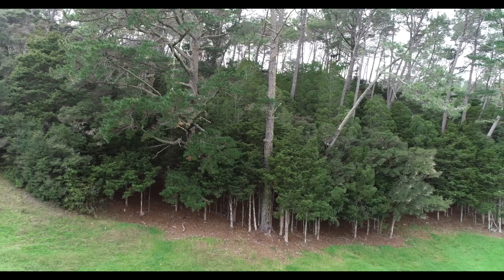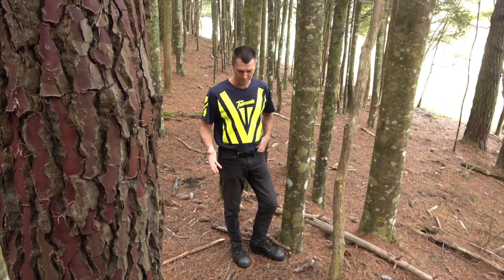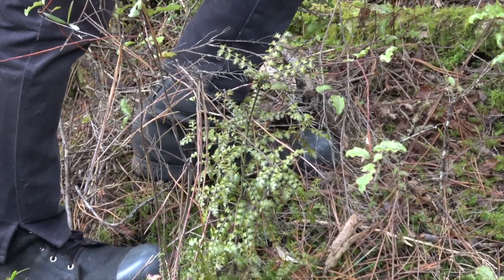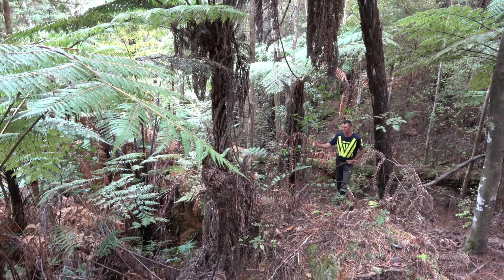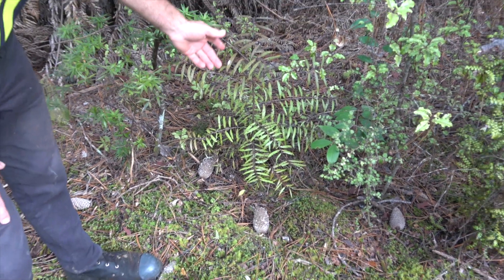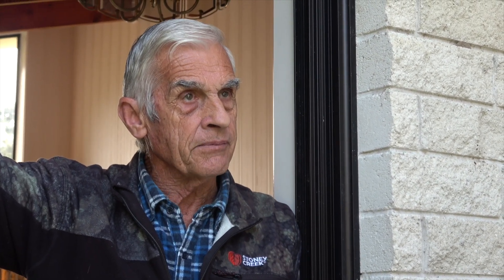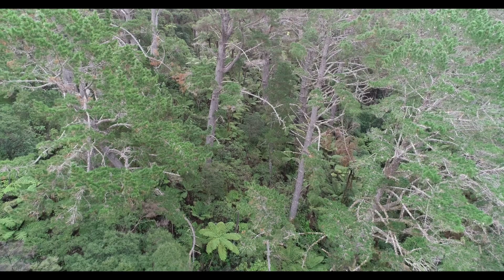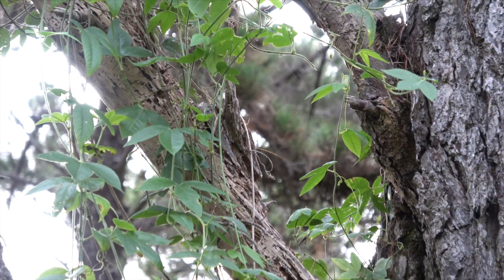Wildings to Natives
Pinus radiata is fast growing and an obvious species choice for the rapid sequestration of carbon to meet NZ's carbon offset commitments.  While redwoods grow faster and larger, pine will grow on a wider variety of sites.
There is a widespread belief that simply planting pines and not harvesting them, will result in a transition to native forest.
There are known examples of this happening, but there are also places where it does not happen.  More research is required in this area.
Paul Quinlan discusses some of the issues involved, ahead of our million dollar Transition Project.